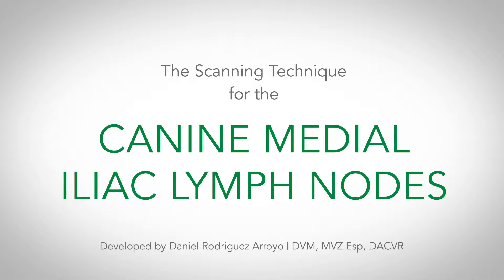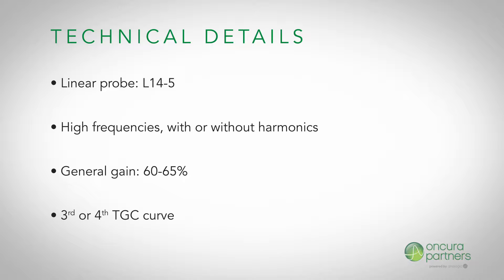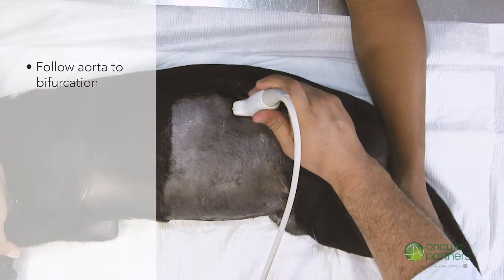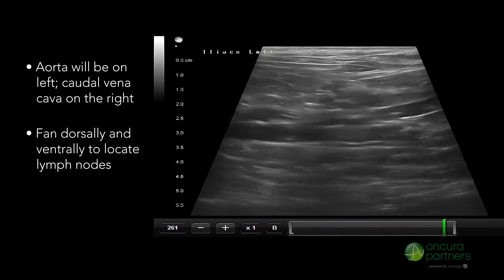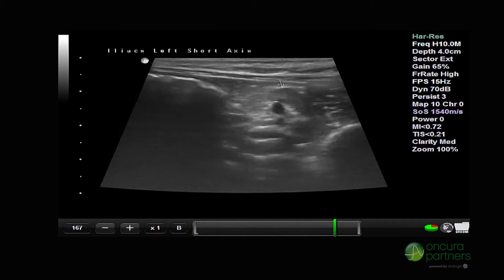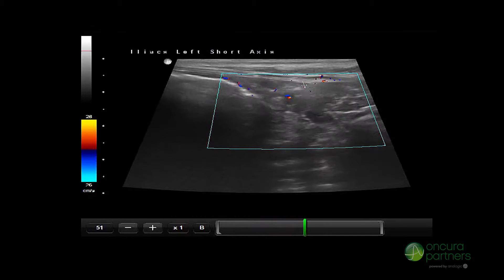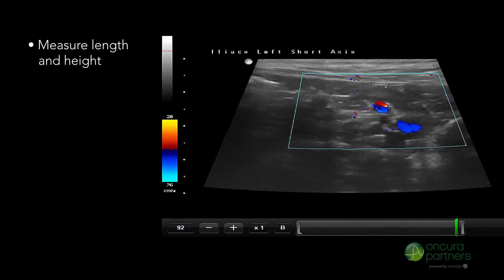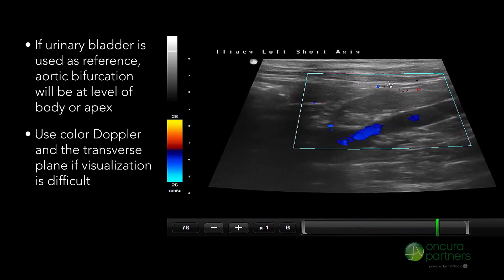How To Perform an Ultrasound for the Canine Medial Illiac Lymph Nodes